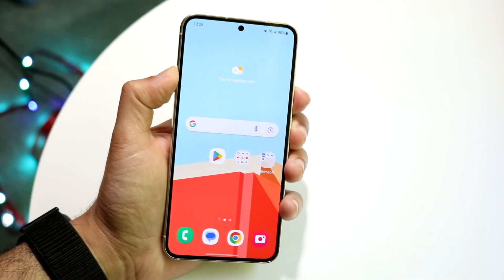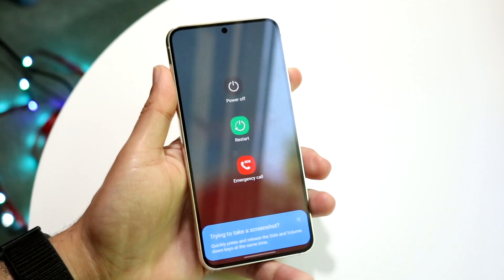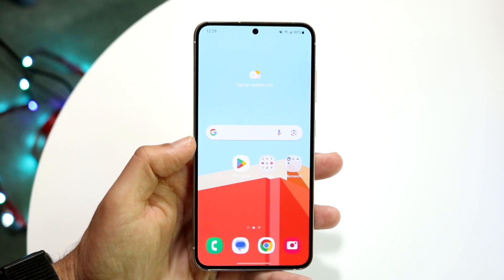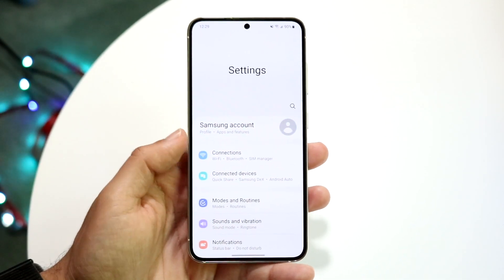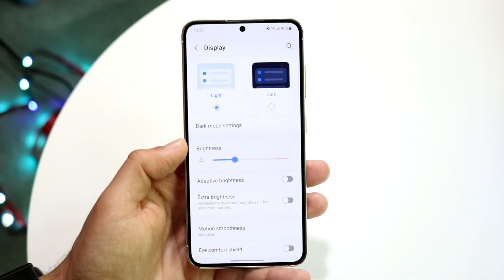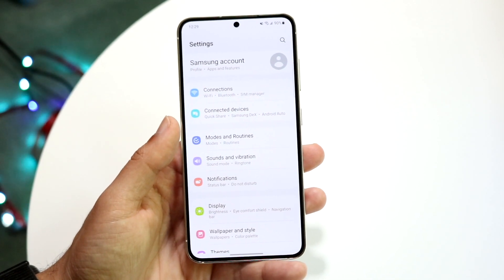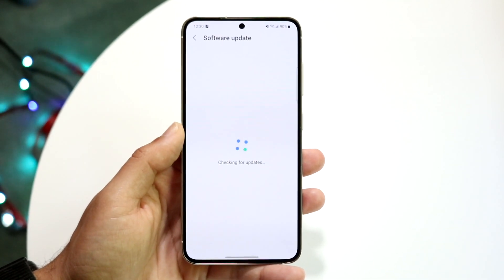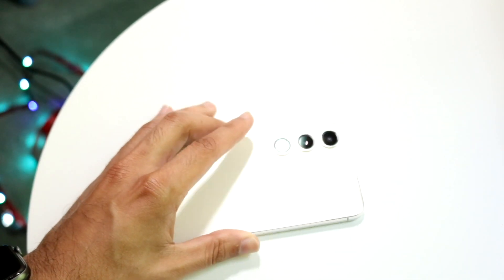How To FIX Screen Flickering On Android! (2023)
Here is exactly How To FIX Screen Flickering On Android! (2023)